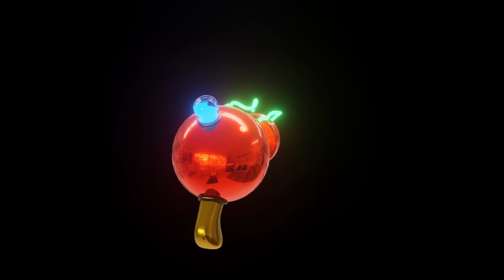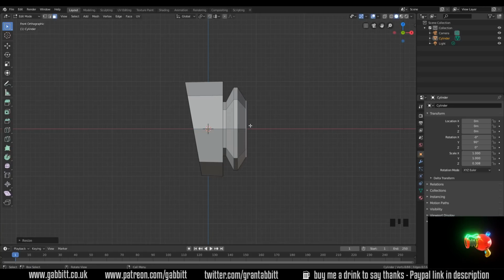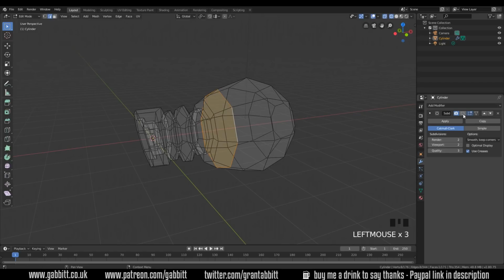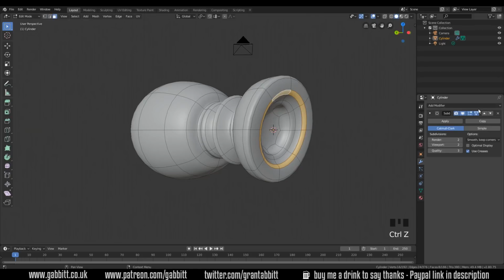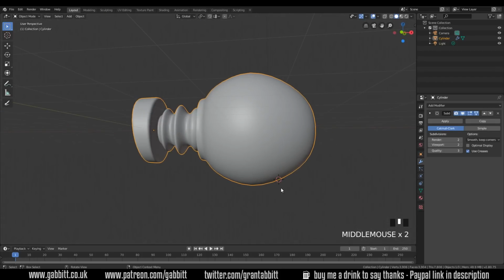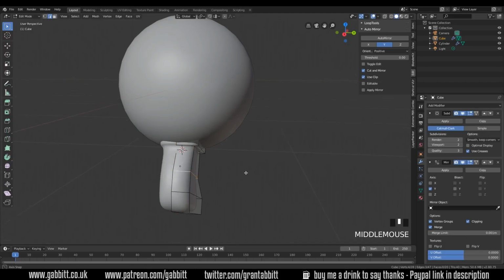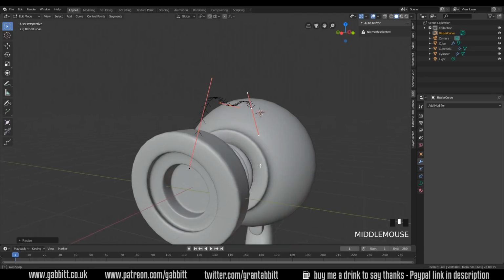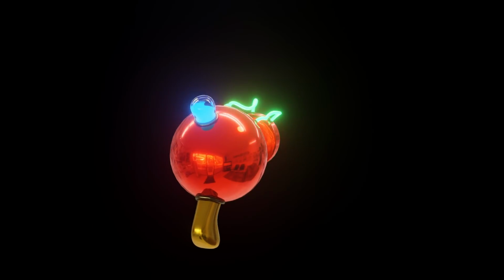Ray Gun Beginners Tutorial | Blender 2.8 | Easy Follow along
In this beginners tutorial you will learn how to make this fun ray gun in blender 2.8. You'll learn a lot about subdivision surfaces and hard surface modelling. I also explain and introduce modelling with curves.

*Cheapest + FAVOURITE:*
Veikk a15 £40 or $40

Display Tablets
*My Favourite*
VEIKK VK1560
£255.36